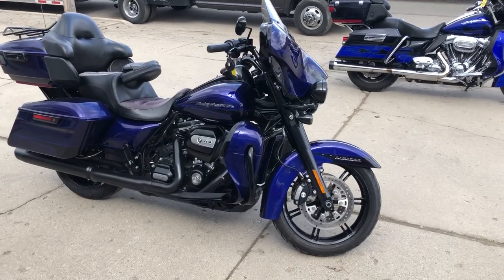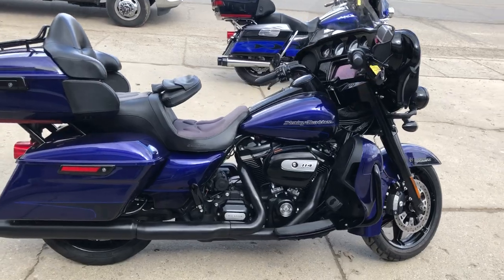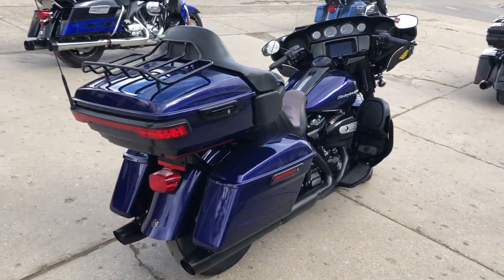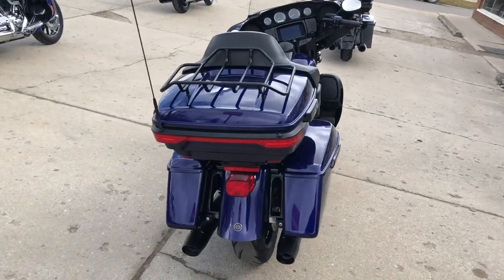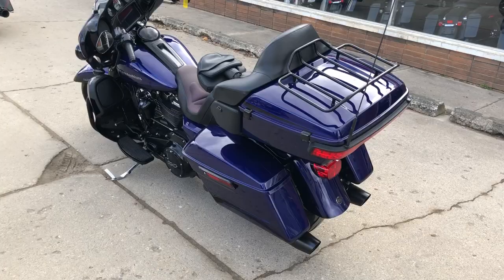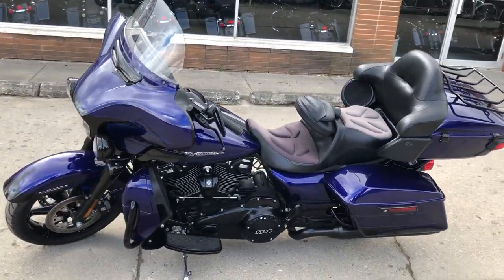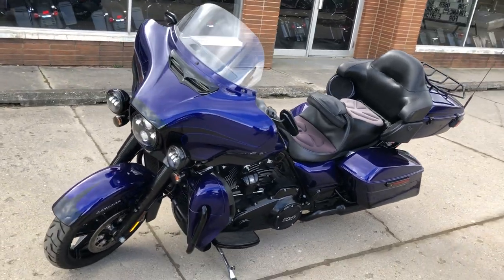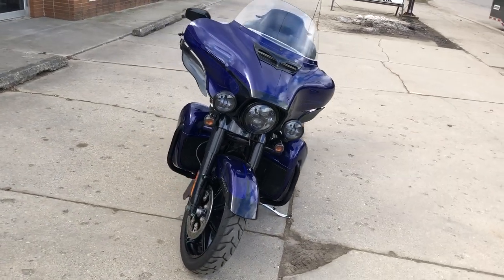USED 2020 HARLEY ULTRA LIMITED FOR SALE IN MI IN "ZEPHYR BLUE AND BLACK SUNGLO"! U7307